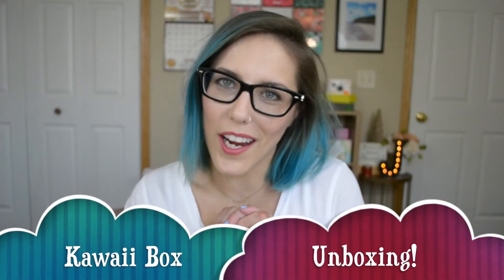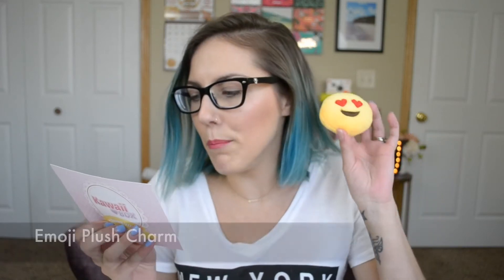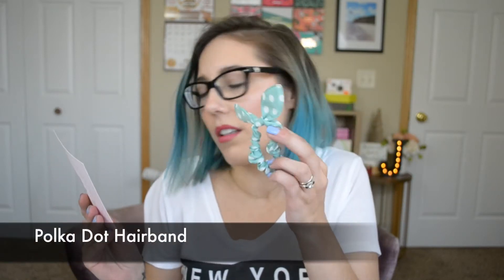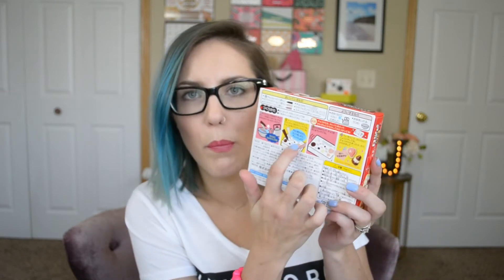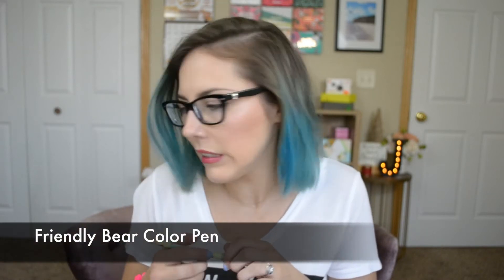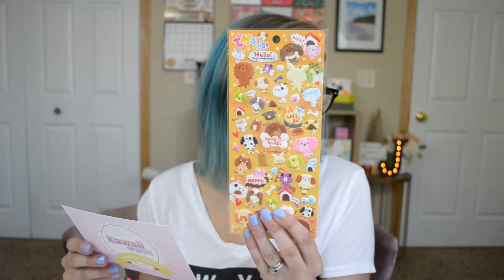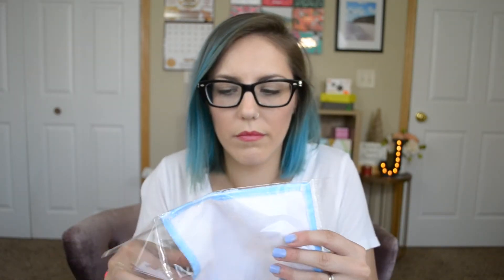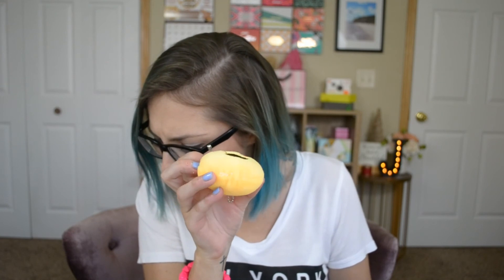Kawaii Box Unboxing & Giveaway! *CLOSED*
Hey Everyone, Happy Monday! To kick start this week I've got a new and fun Unboxing video for you plus ANOTHER GIVEAWAY! How awesome is that? Check it out!

Make sure to give this Video a big THUMPS UP!

FTC- I am not being paid by any of the mentioned companies or designers to make this video. The views & opinions in this video are strictly 100% my own.